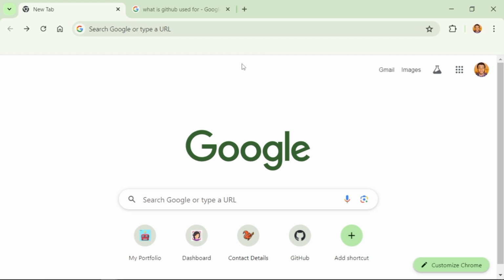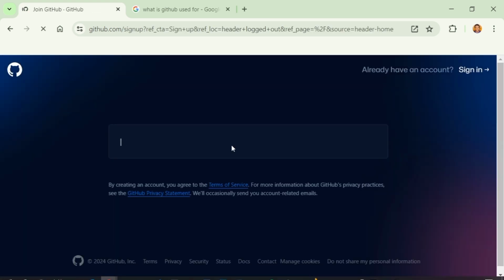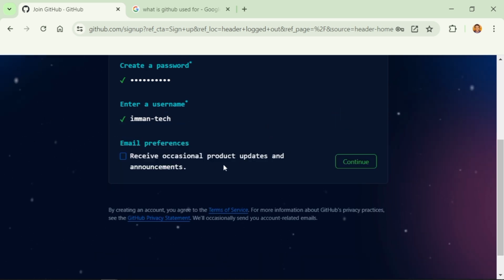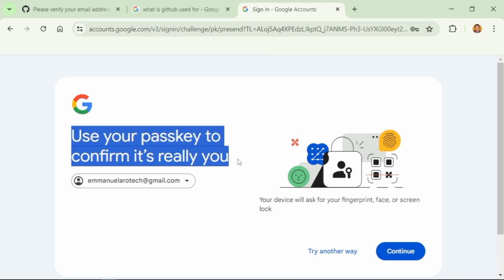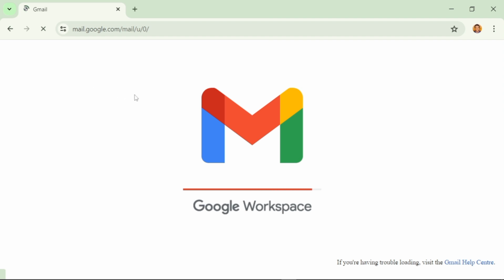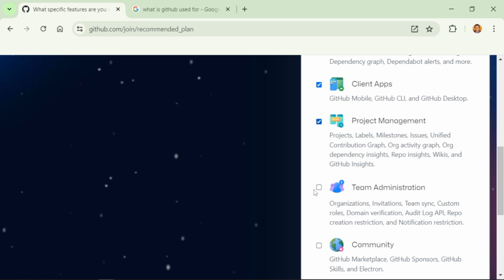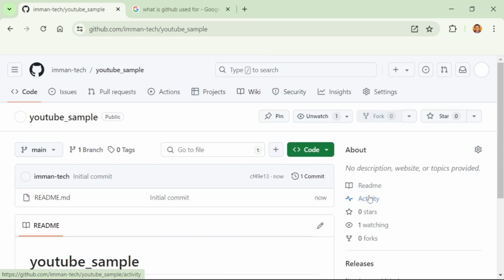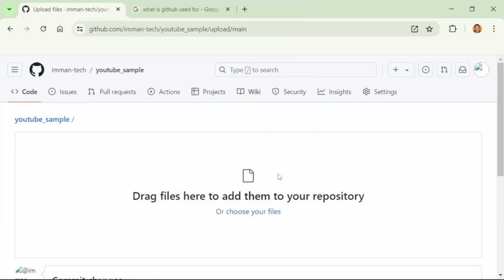How to setup a GitHub account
Welcome to our step-by-step guide on setting up your very own GitHub account! In this video, we'll walk you through the entire process, from signing up to configuring your profile. Whether you're a beginner or just need a refresher, this tutorial will help you get started with GitHub in no time.